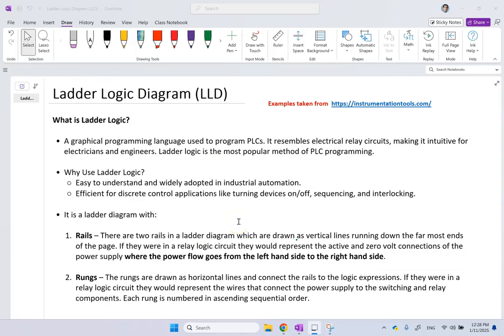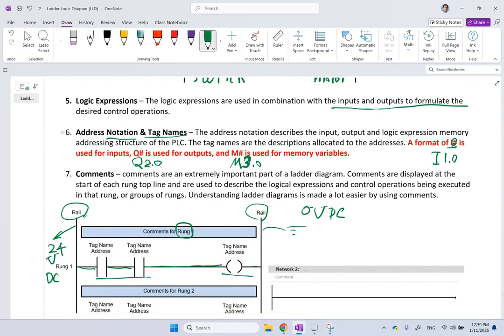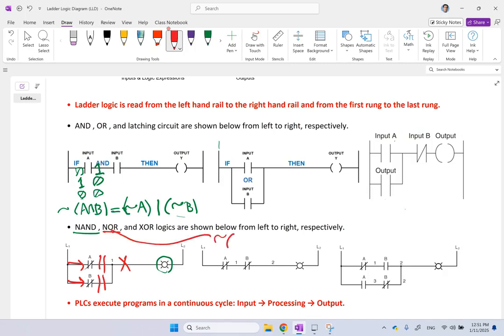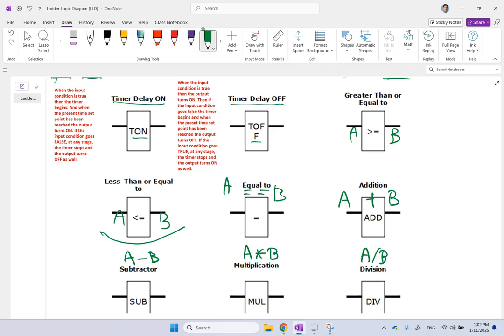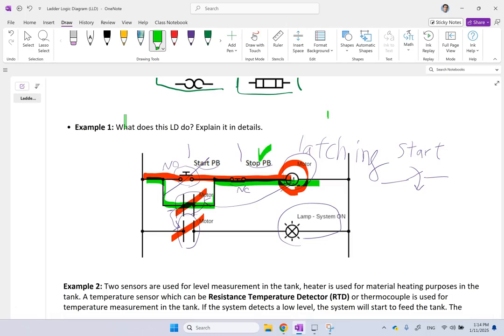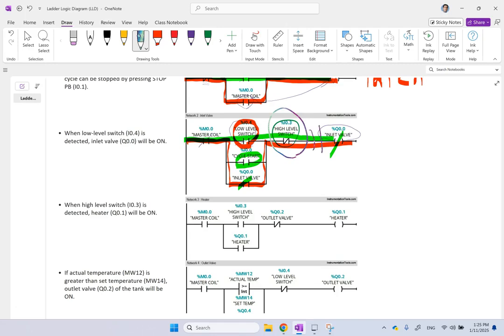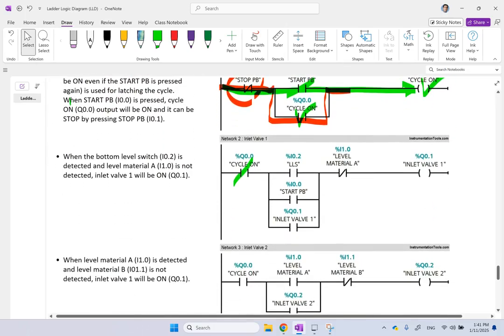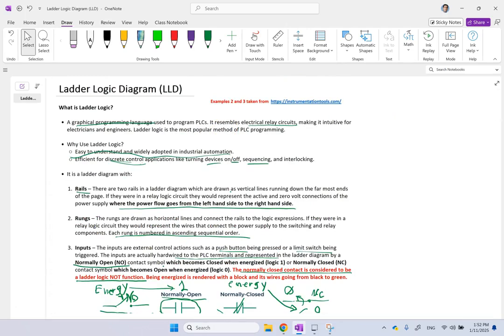Ladder Logic Diagram (LLD) Essentials for PLC Programming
Terminologies and basic components of LLD, 2:14
logic in LLD, 11:46
LLD symbols, 26:02
example 1, 41:02,
example 2, 43:12
example 3, 59:35